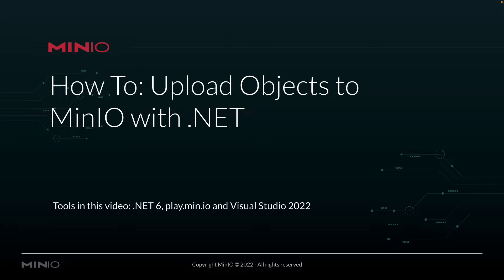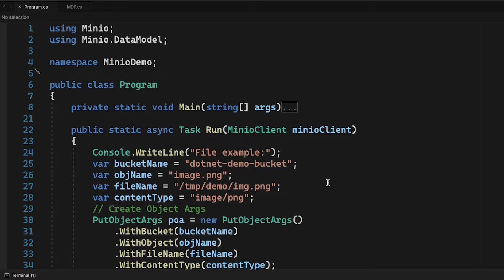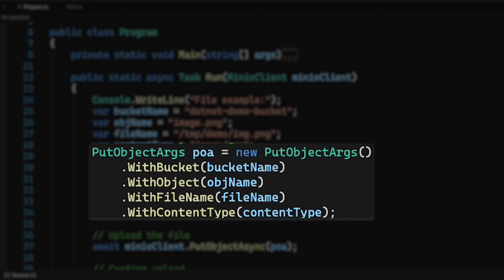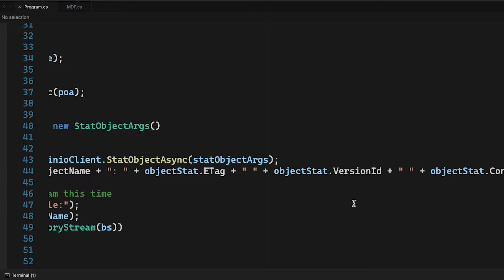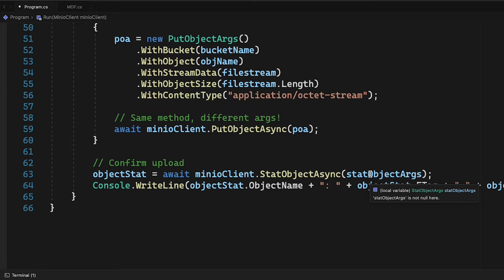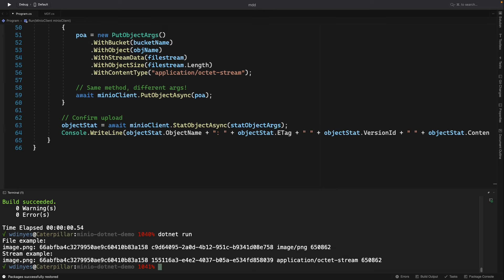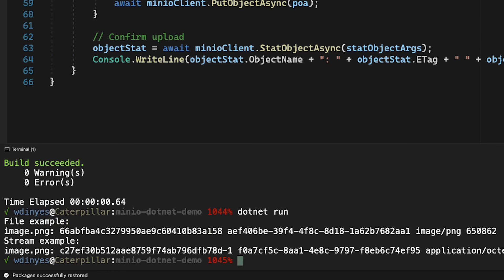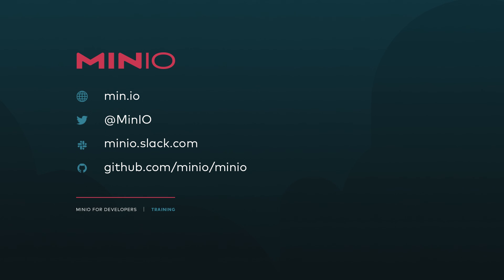How To Upload A File Or Stream In MinIO File Using .Net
In this brief MinIO How-To session, you will learn how to upload a file or stream to MinIO using .Net.
We're going to be using .NET six, and we're going to be uploading to our play.min.io, our online sandbox. And we will be running all of this out of Visual Studio 2022.

0:00 - Introduction
0:45 - How to upload a file or stream in MinIO with .Net in the sandbox
2:00 - Demo of PutObjectAsync Method in the Visual Studio 2022 for Mac
3:50 - Demo of StatObjectAsync Method in the Visual Studio 2022 for Mac
7:15 - End

MinIO is an open-source object storage server released under the GNU AGPL v3 license. It's compatible with Amazon S3, making it an excellent choice for deploying your storage infrastructure on Kubernetes.